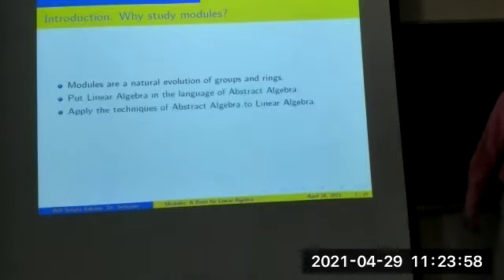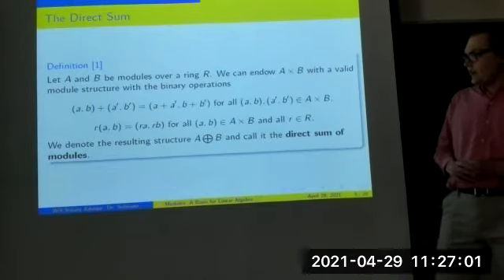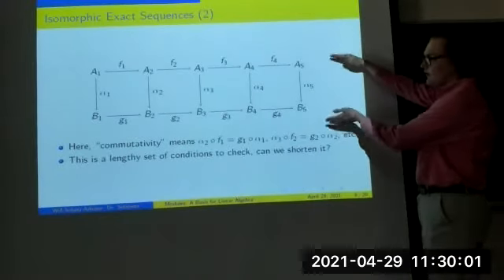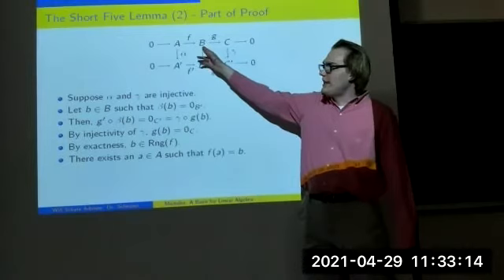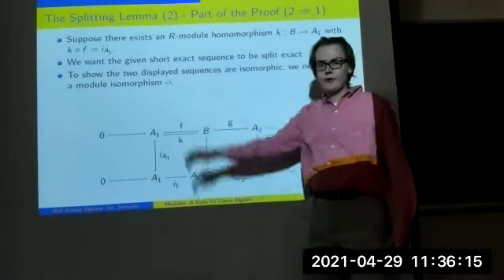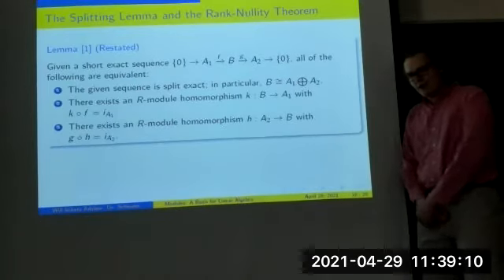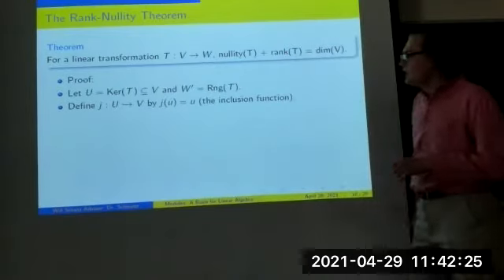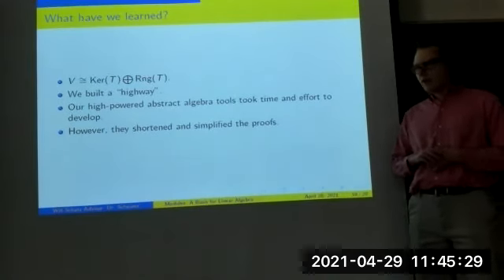Modules Presentation Schatz